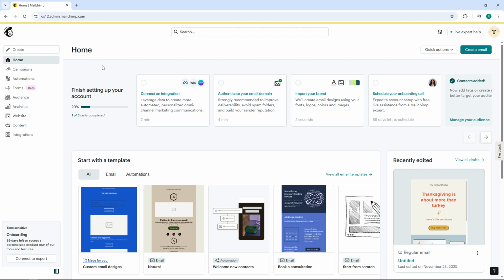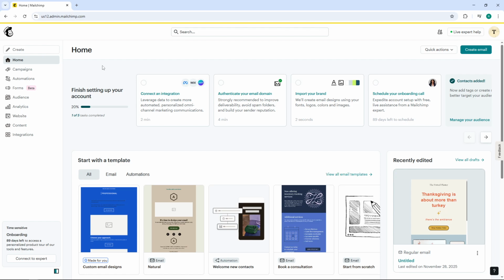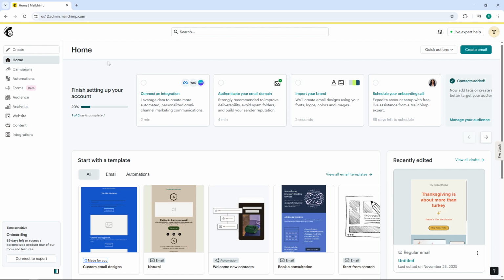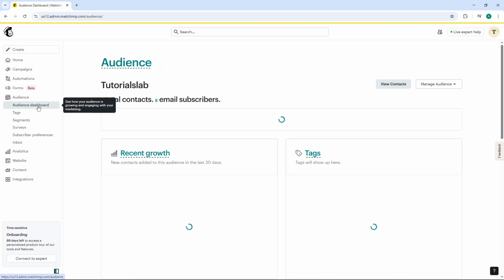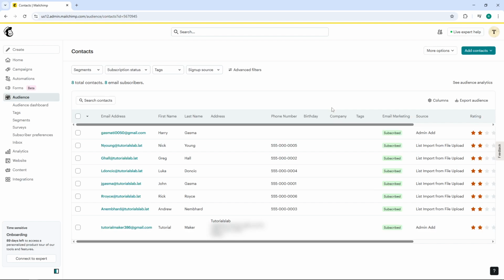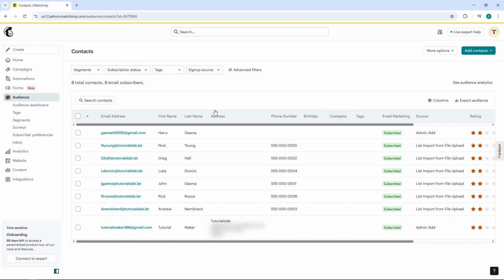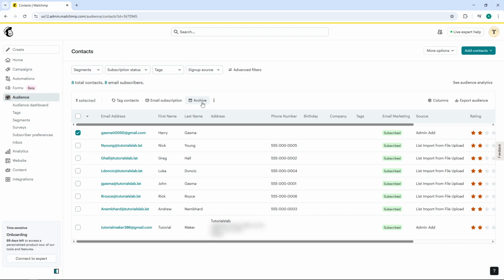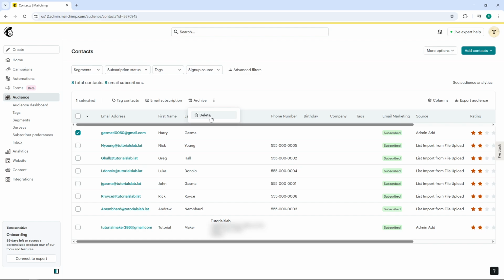How To Delete Mailchimp Contact Including Archive (Tutorial 2026)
Along the way, you'll learn delete Mailchimp contact permanently, remove Mailchimp subscriber tutorial, how to delete archived Mailchimp contact, erase Mailchimp audience member, clear Mailchimp contact list, remove contacts from Mailchimp audience, permanently delete Mailchimp email address, Mailchimp contact deletion guide, how to remove Mailchimp subscriber, delete Mailchimp archived contacts, manage Mailchimp contacts removal, full Mailchimp contact cleanup